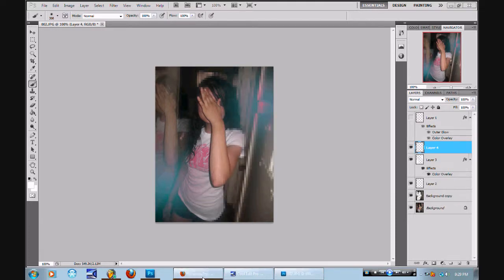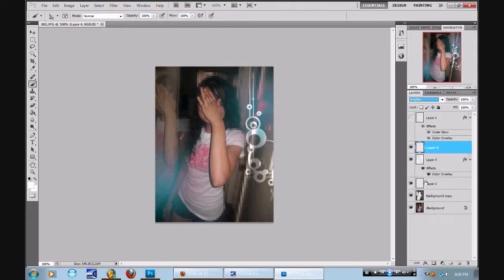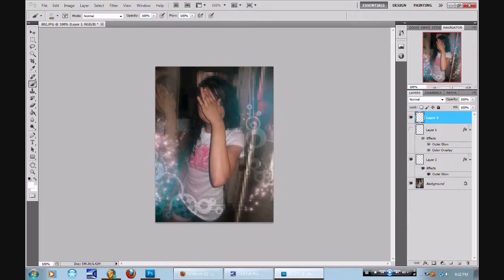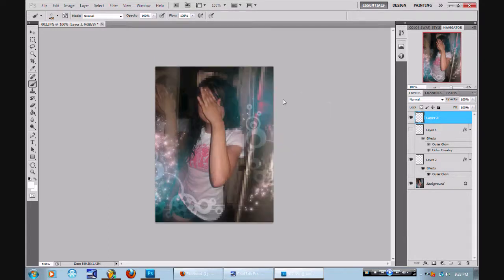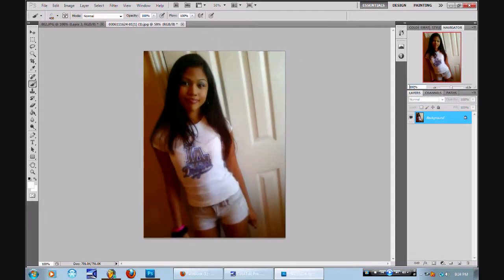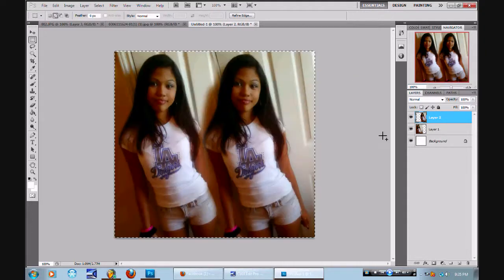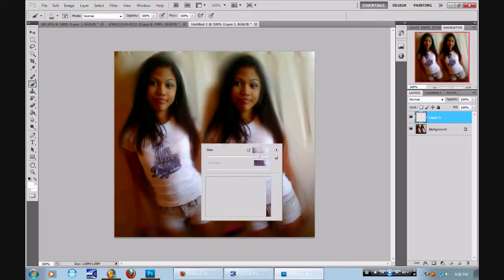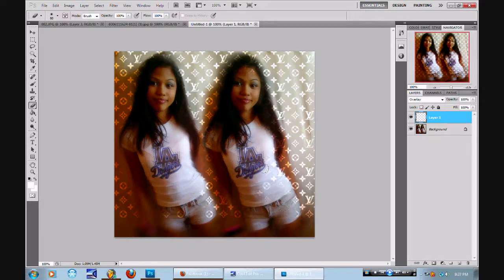HD Photoshop CS5 (2nd Tutorial]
It Was Like 25 Mins Lonq But I Had To Cut It Down -___-